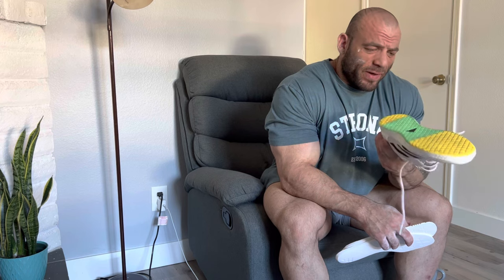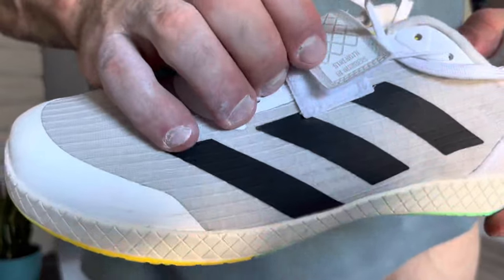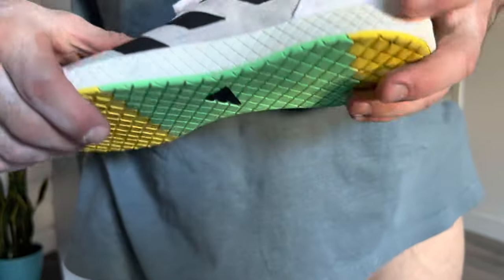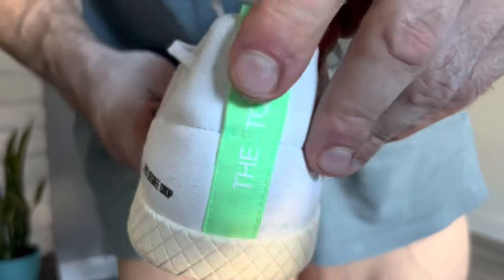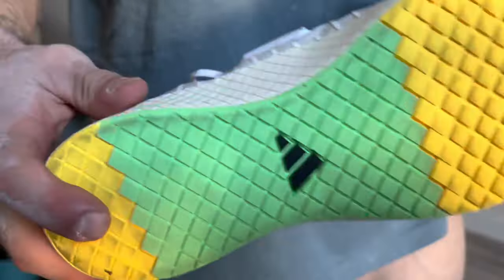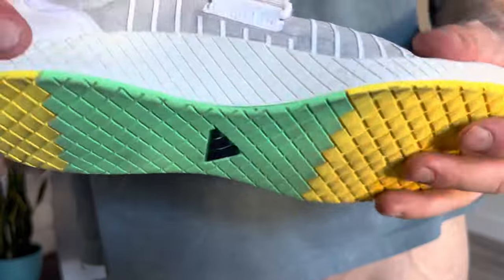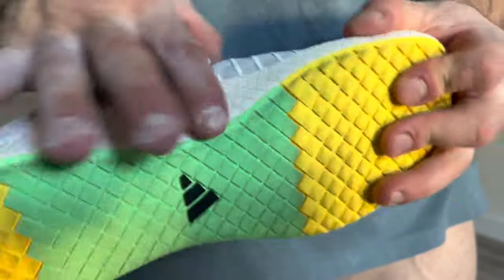New Powerlifting Shoe: The Total from Adidas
Pros:
-- Wide toe box
-- Zero heel-toe drop
-- Great traction
-- Instep strap

Cons:
-- Narrow through the midfoot
-- Sole thickness is noticeable